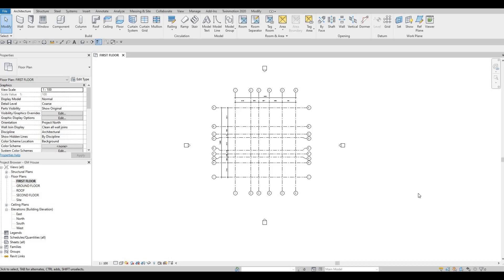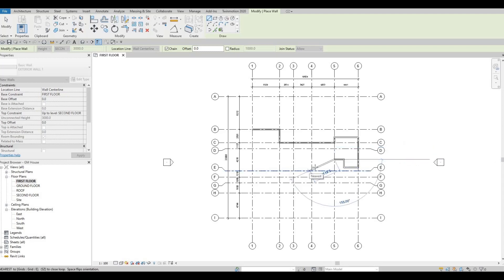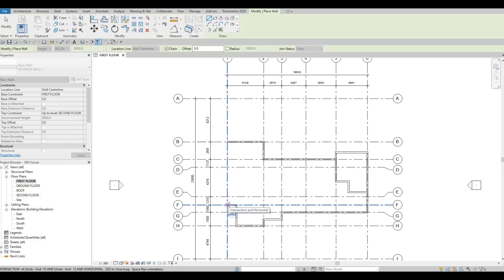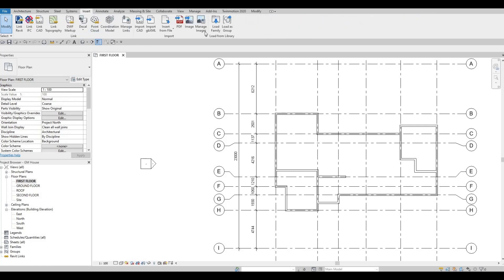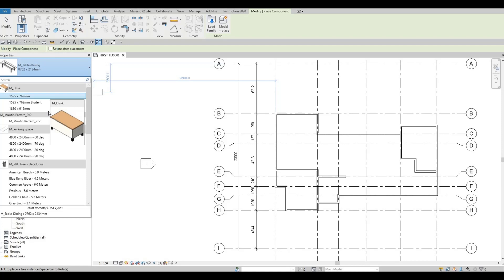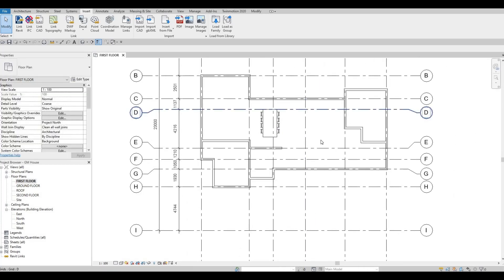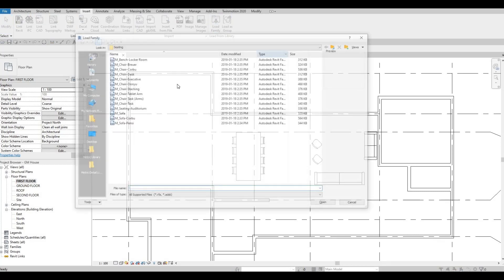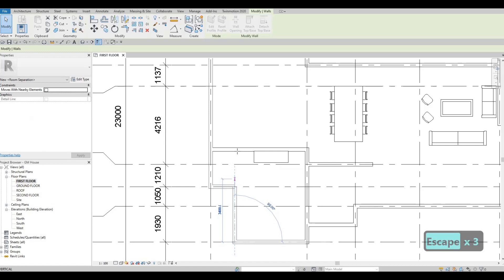GM House | Part 2 | Complete Step By Step Project | Revit and Twinmotion Tutorial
GM House Part 2